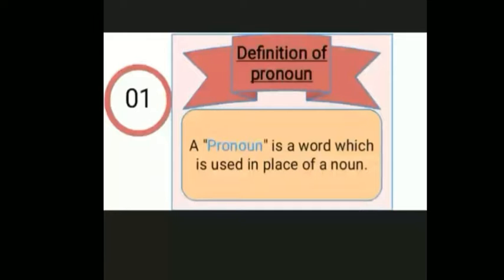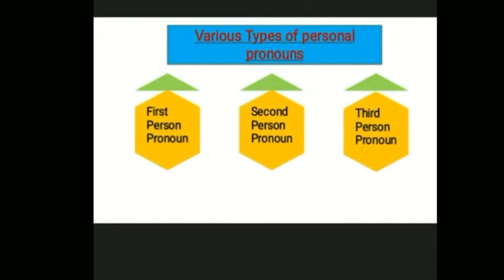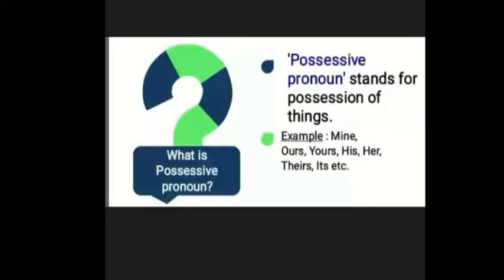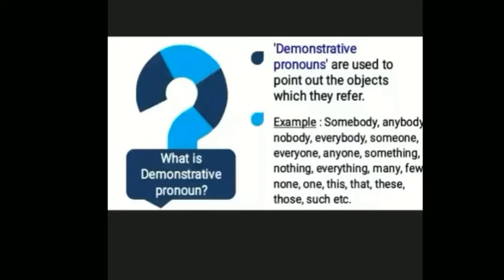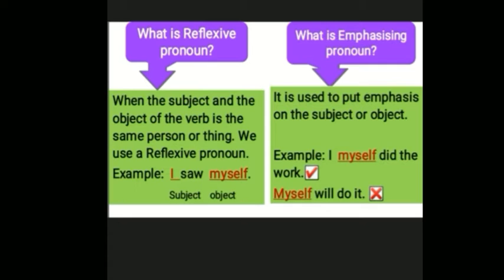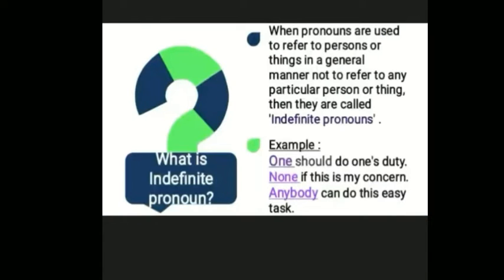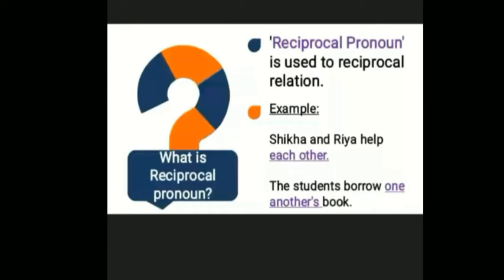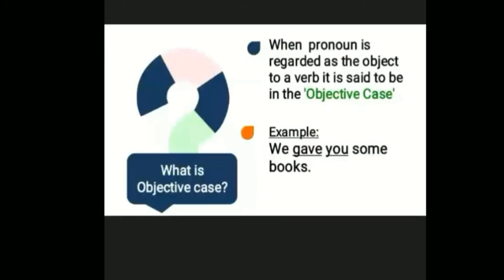PARTS OF SPEECH -'PRONOUN; A COMPREHENSIVE GUIDE'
In this video i discuss about the   'pronoun'...